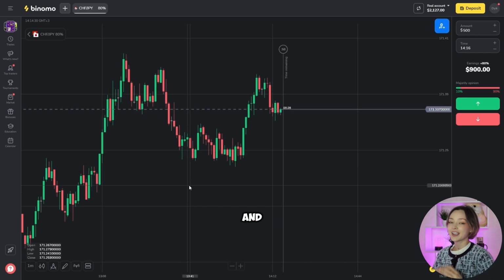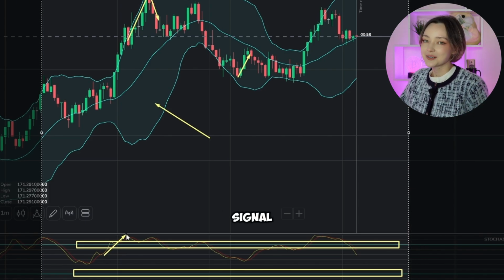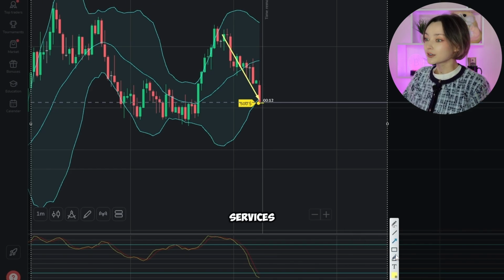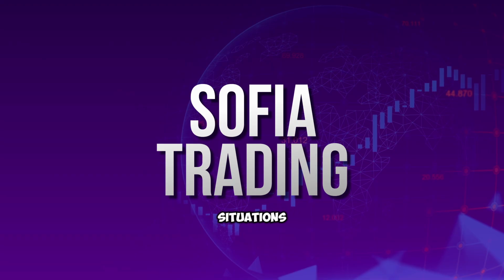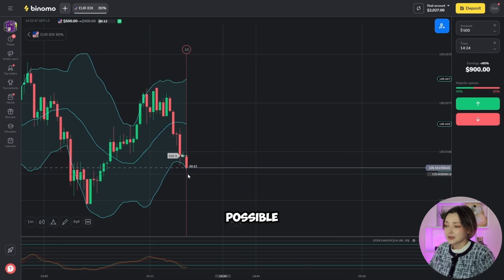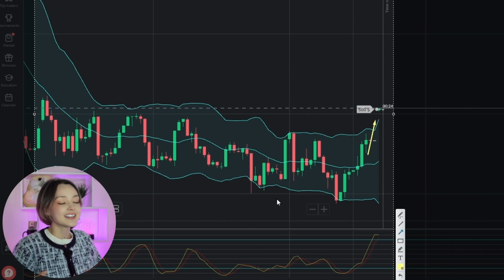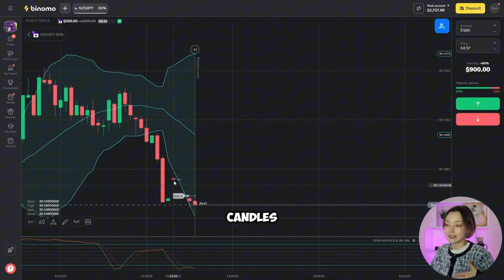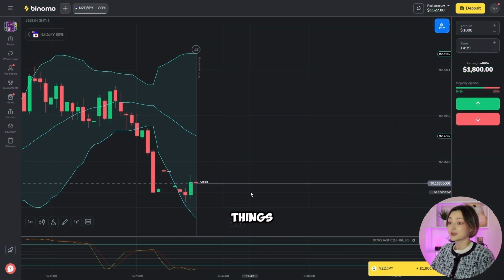BINOMO TRADING STRATEGY | TRADING FOR BEGINNERS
📈 Learn technical analysis trading without indicators in my new video!

Are you new to trading and looking for a profitable strategy on Binomo? In this video, I break down a simple yet effective trading strategy tailored for beginners. Learn how to analyze the market, identify the best entry points, and manage risk efficiently. Whether you're just starting out or looking to refine your skills, this guide will help you take your first steps toward consistent trading success. Watch now and start trading smarter on Binomo!

Don't forget that you can trade with me every day using signals from my telegram channel.